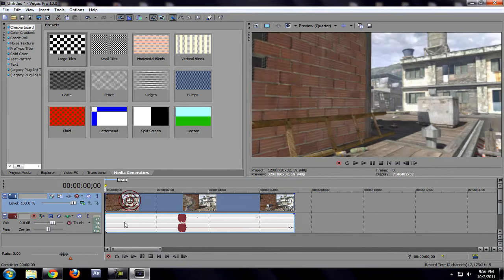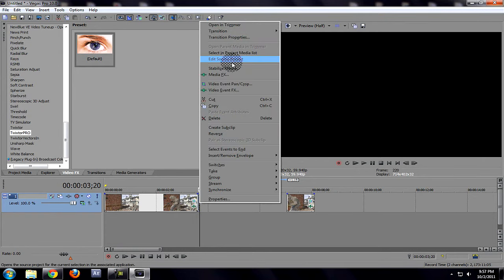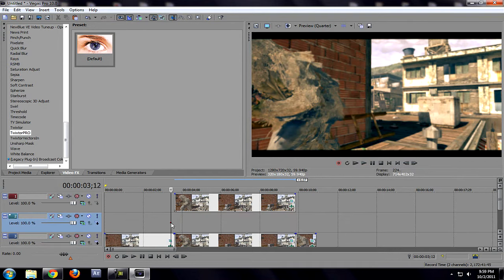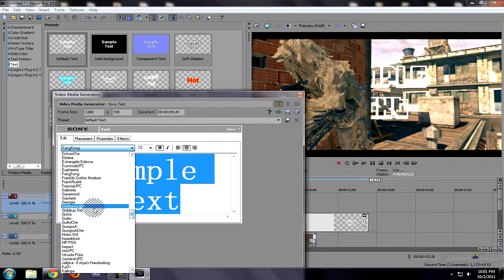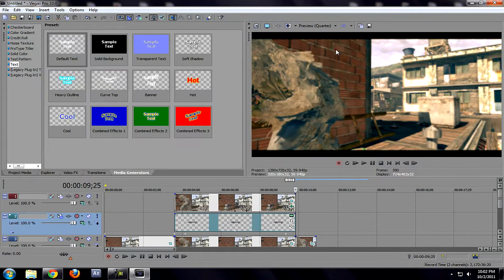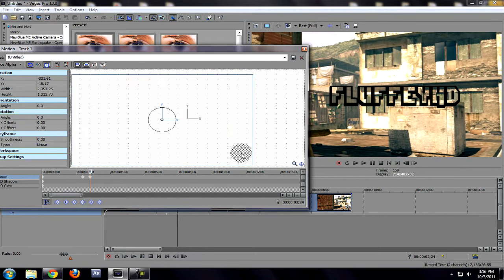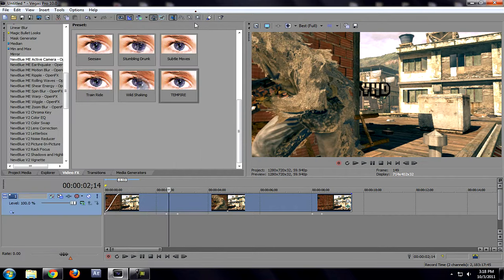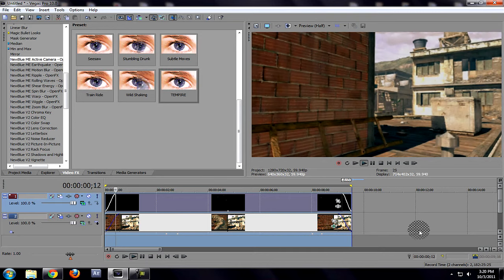Sony Vegas | Professional Cinematic Tutorial 2 | FluffeyHD Tutorial 5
An advanced tutorial on how to make a professional looking cinematic in Sony Vegas.

Stay Active,
Mike

Thanks guys :D
Mike